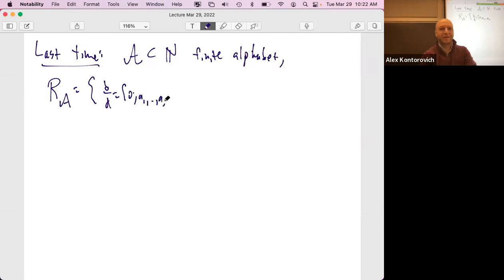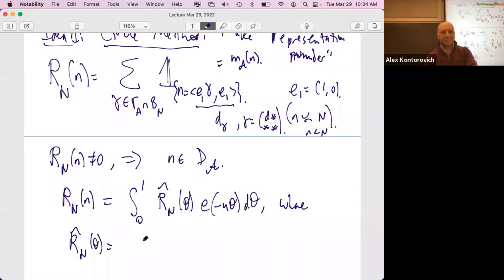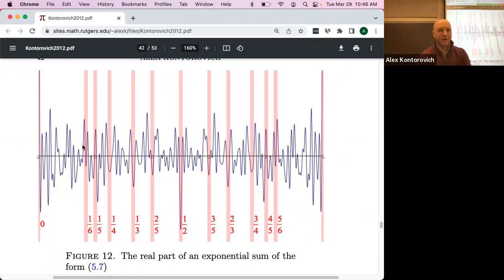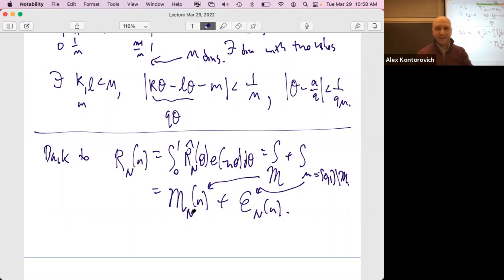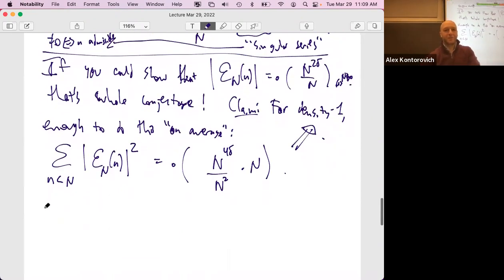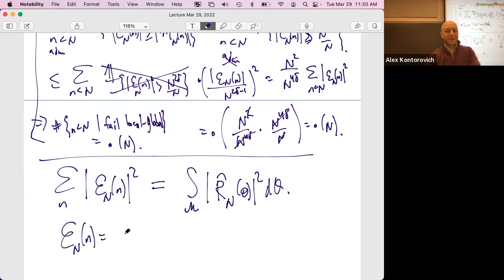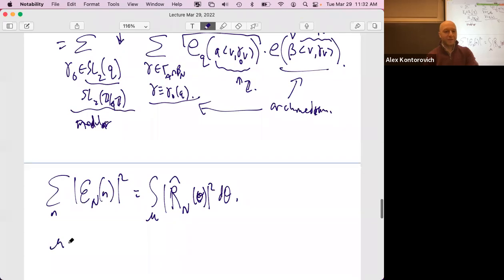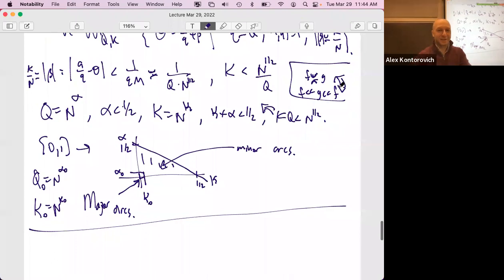Lecture 16, Analytic Number Theory Rutgers Math 572 Prof. Kontorovich, 3/29/2022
Circle Method, Dirichlet Approximation Theorem (Pigeonhole), Major and Minor Arcs, L2 Cancellation To Density 1, Dyadic Decomposition of the Circle